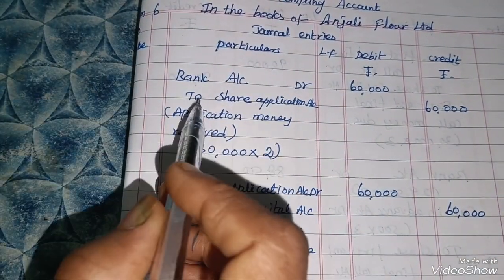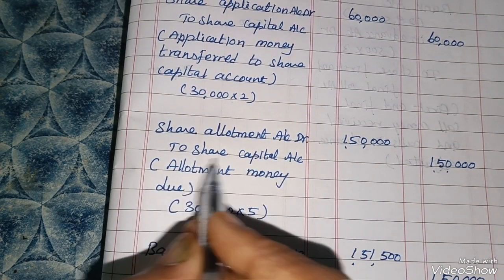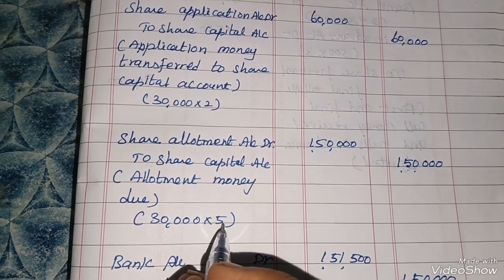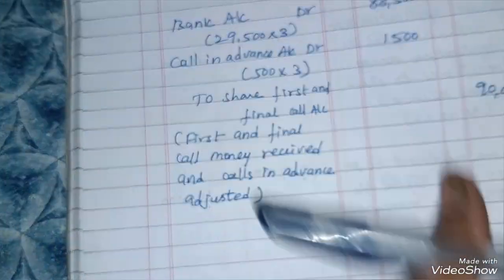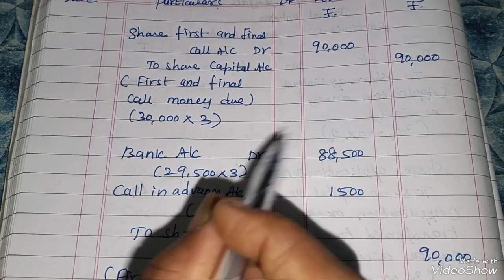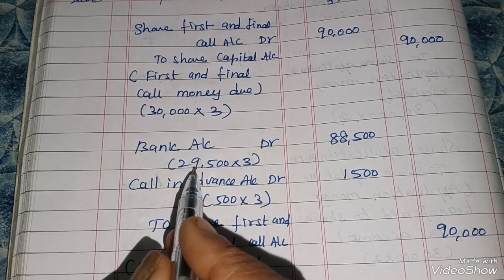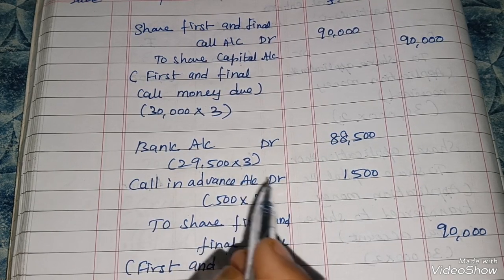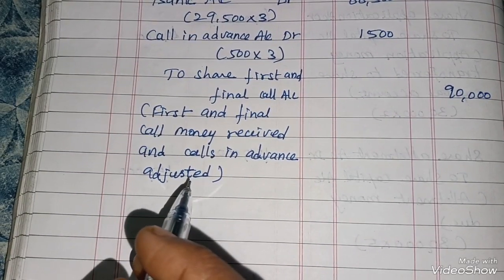12th Accountancy chapter 7 Company Accounts sum no 6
12th Accountancy chapter 7 Company Accounts sum no 6
The excess amount  paid  over  the  called  up value  of  a  share  is known  as
calls in advance. It is  the  excess money  paid  on  application  or  calls. Such  excess  amount  can  be  returned  or  adjusted  towards  future  payments.
If the  company  decides  to  adjust  Such  amount  towards  future  payment,
the  excess  amount  may  also  be  transferred  to  a  separate  account  called  calls  in  advance  account.
Calls  in  advance  does  not  form part of  the  company" s share  capital  and  no
dividend  s payable  on  Such  amount. In the  balance  sheet, it should  be  shown  under  current  liabilities.